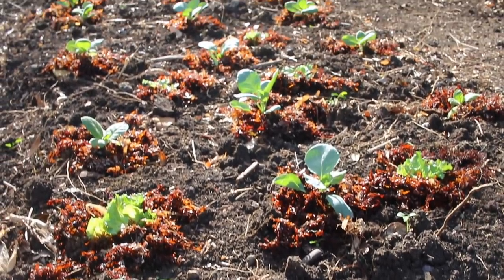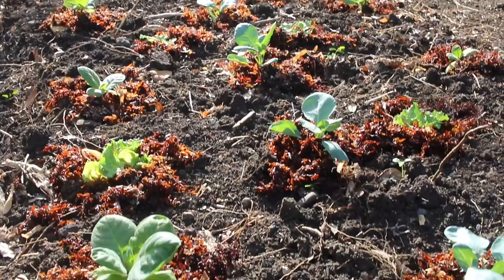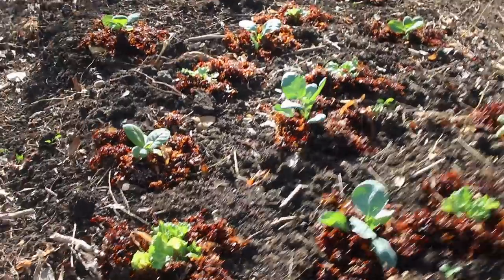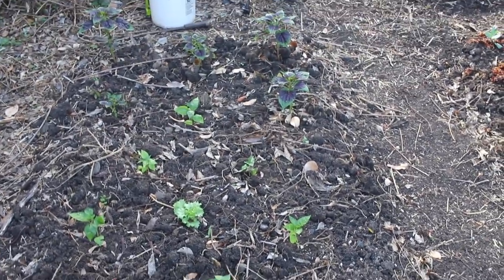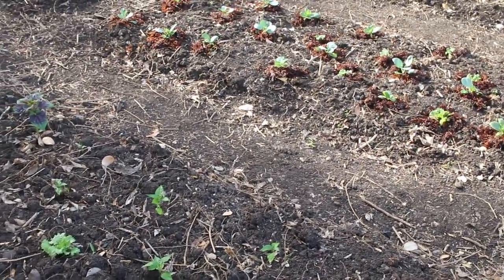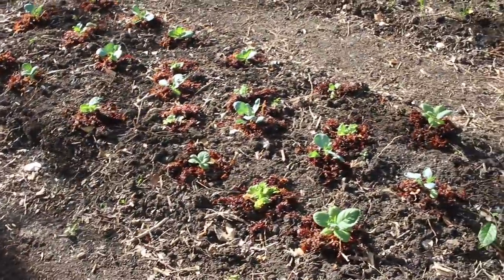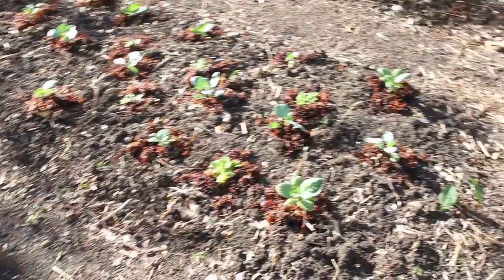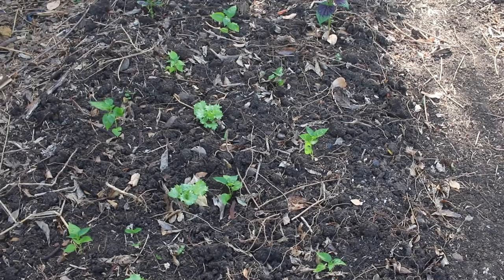Using Seaweed To Fertilize the Garden (the EASY way!)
Compost Everything

Steve Solomon's "The Intelligent Gardener:"

Seaweed fertilizer is well-known as an amendment for the garden. In fact, you can even buy seaweed fertilizer on Amazon! I've bought and used it before in the form of kelp meal. But what if you just picked up seaweed for free on the beach, then added it to the garden? Over time, it will rot down and feed the plants. I decided to do that in this recently planted garden bed, then leave the bed next to it without seaweed. Now we should see how much of a difference adding seaweed has on the plants. Seaweed is full of micronutrients, so adding it as mulch to a garden makes sense. I didn't have enough to fully mulch this time so I went ahead and just made little rings around the plants. I also rinsed the seaweed three times to ensure the seedlings wouldn't get too much salt. Now we'll see over time what happens - my favorite kind of gardening! We'll get some ocean minerals in there, and I bet the vegetables are going to taste better.